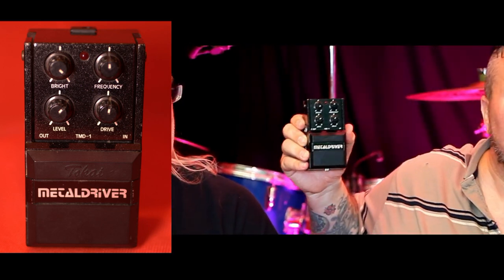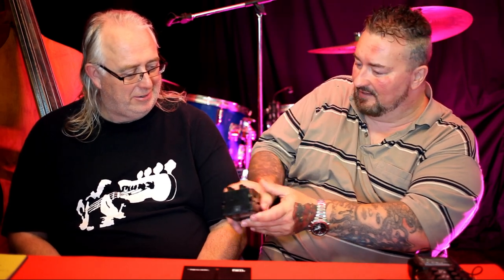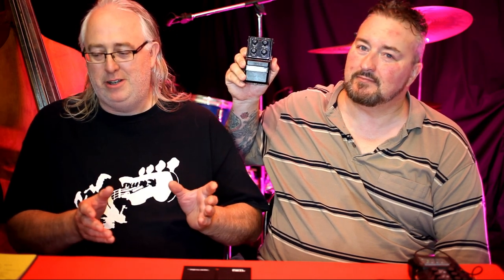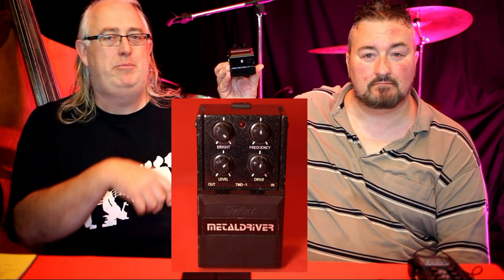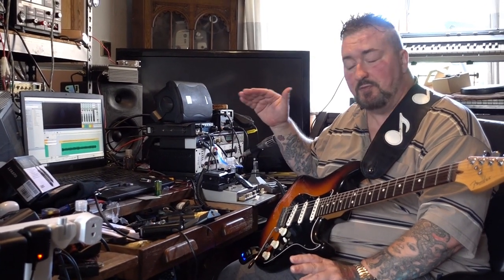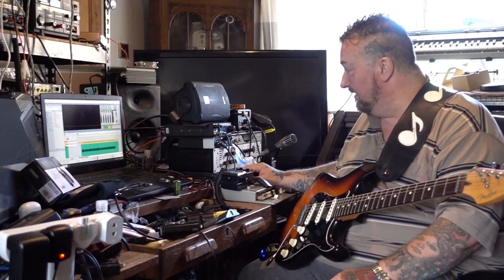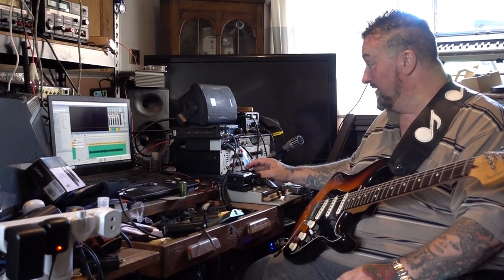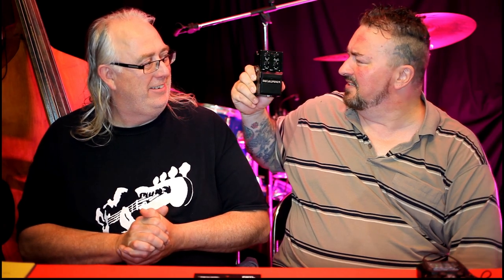Tokai Metaldriver TMD-1 Guitar effects pedal reviewed and recorded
Metal Driver, TMD-1, produces a radical and aggressive distortion. From a metal tone, which only big amps can produce, to a bluesy tone like an old amp, this effects device creates a wide driving sound.

Frequency
This knob regulates the frequency of the peak of an overtone. As it is turned to the right, the high tone is emphasized.
Bright
This knob is to add more range to the sound of the frequency. As it is turned to the right, the effect becomes stronger.
Drive
This knob is to control the drive effect. As it is turned to the right, the drive effect becomes more aggressive.
Level
This knob regulates the output level of the effect sound. It determines the balance betwen the effect sound and normal sound.

Input Impedance  470 kOhms
Output Impedance  10 kOhms and over.
Current Consumption  6 mA
Power Source  9V battery or AC adapter
Noise Level  -90 dBm (C specificity)
Dimensions  69(w) x 61(h) x 126(d) mm
Weight  500g